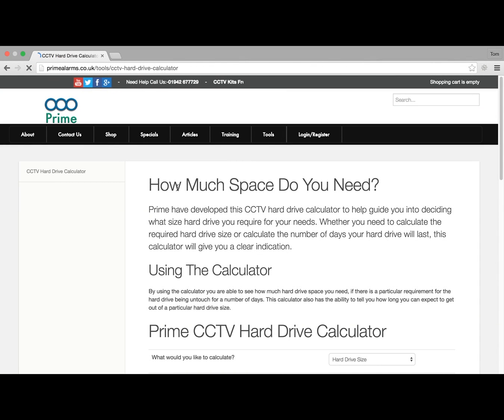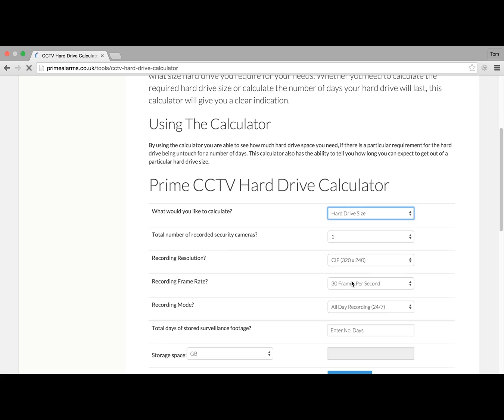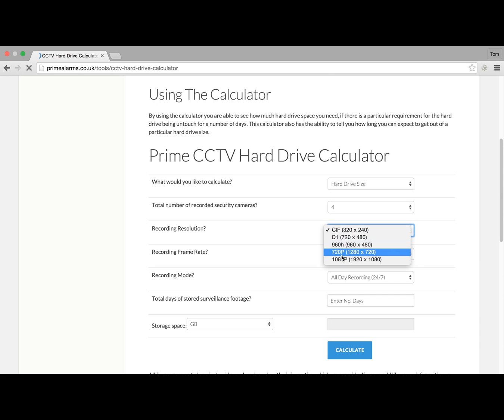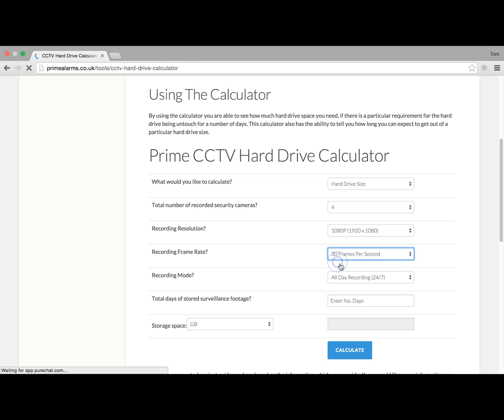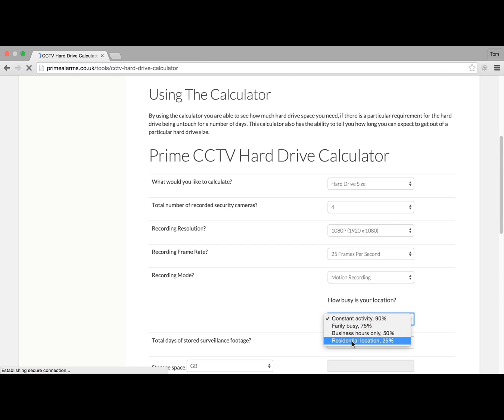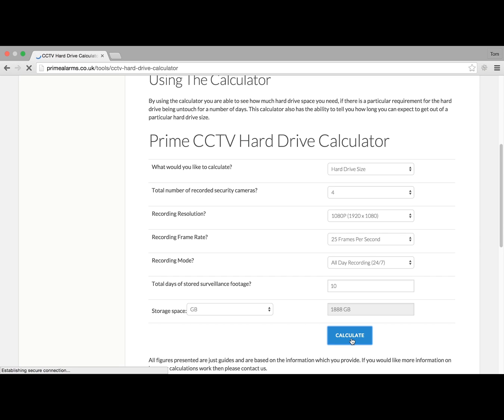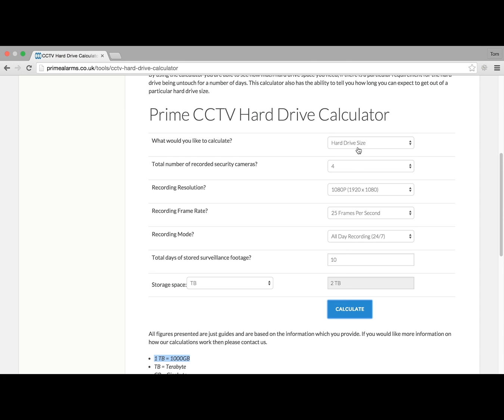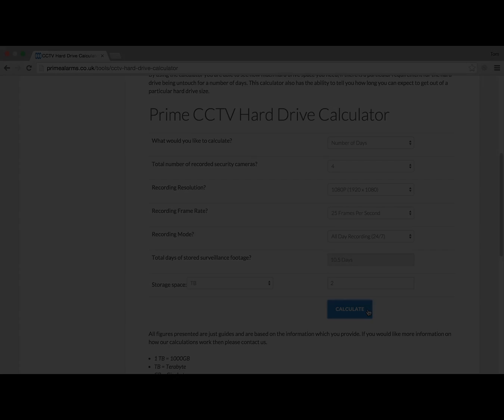Primes - CCTV Hard Drive Calculator - Days and Hard Drive Size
An introduction to the Prime CCTV Hard Drive Calculator. The calculator is able to calculate both days and hard drive size depending on what is required. gives an accruate expectation. Of course this is dependant on the system and the camera type, but can be used as a useful guide when comparing CCTV systems and CCTV resolutions. With inputs based on the number of cameras, the resolution, the frame rate and recording type the tool can calculate what is required.